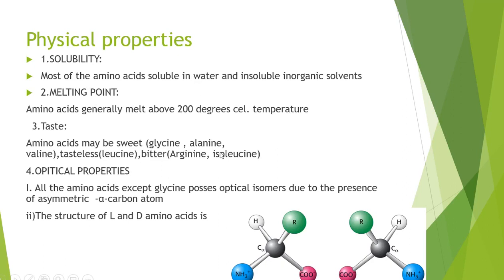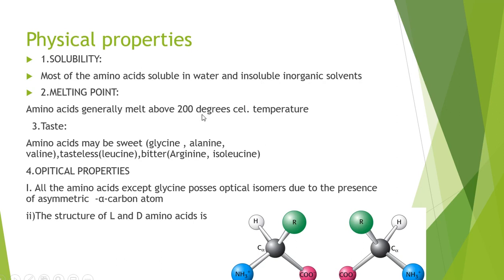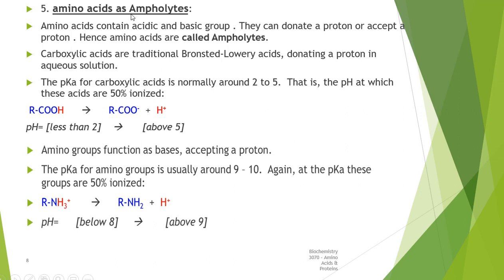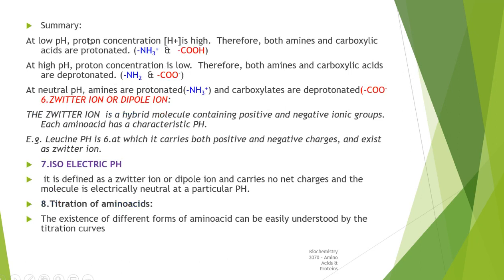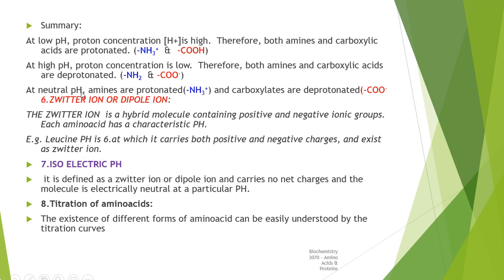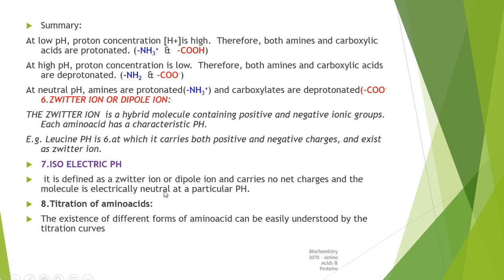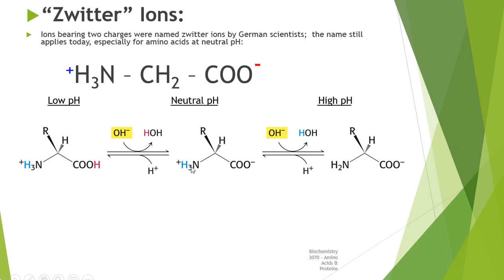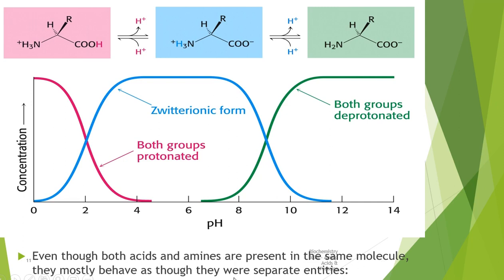AMINO ACIDS - MicroBiology Part 2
This video covers Physical properties of Amino-acids

We will cover the "Chemical properties"  and  "Peptide bond" of
Amino-acids in  Part 3